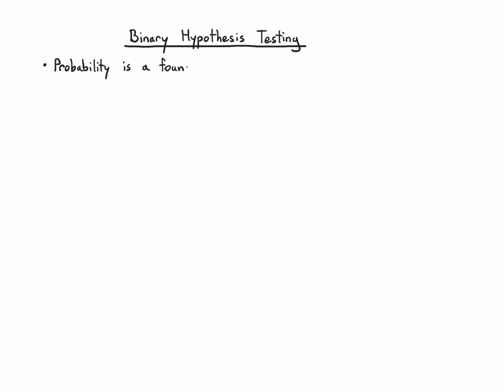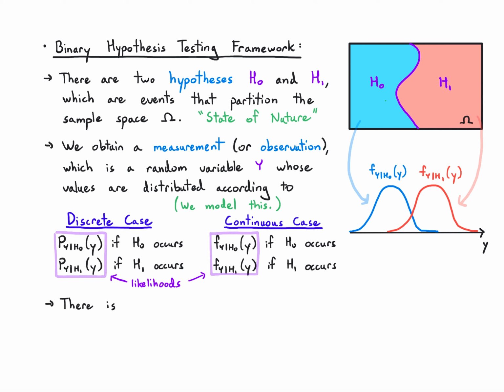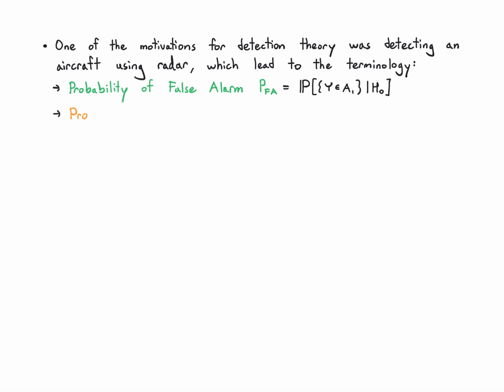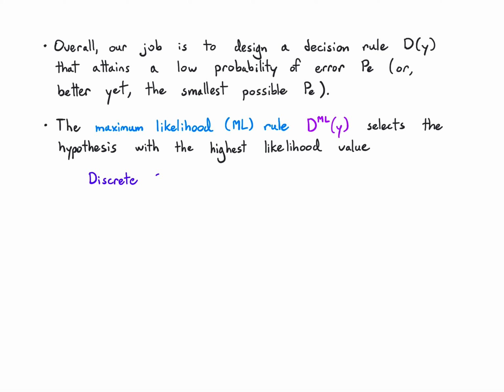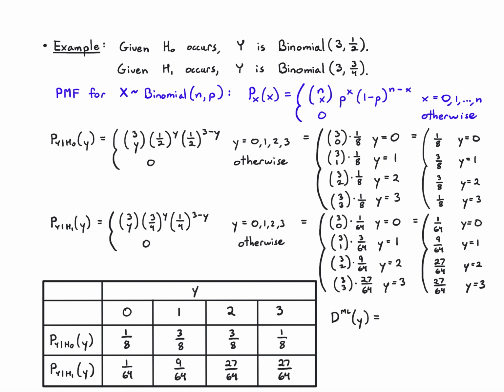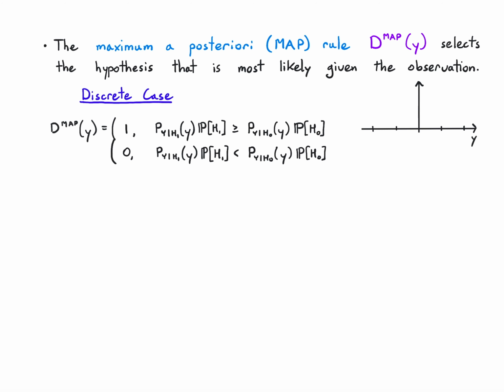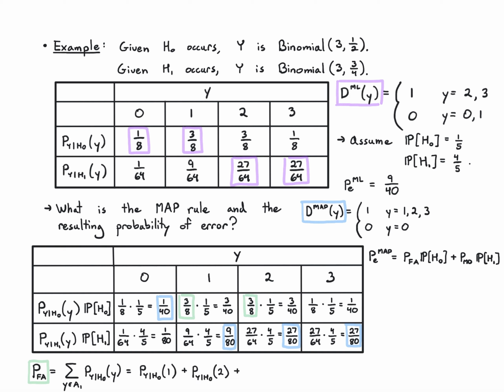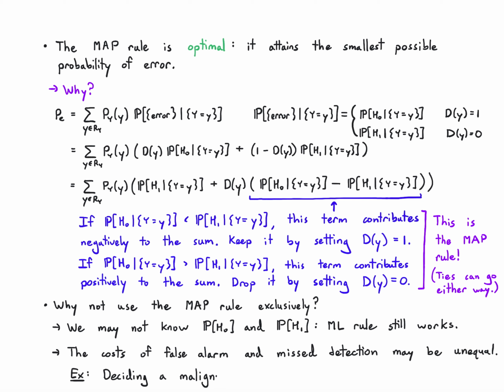Probability Video 6.1: Detection - Binary Hypothesis Testing